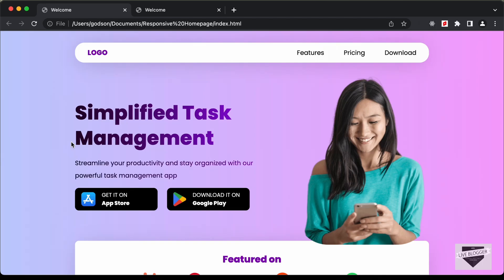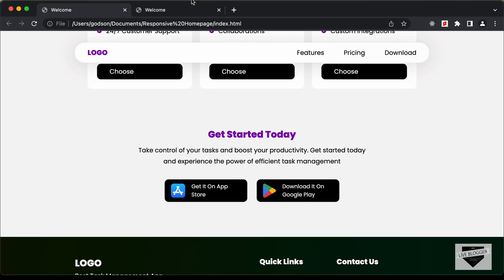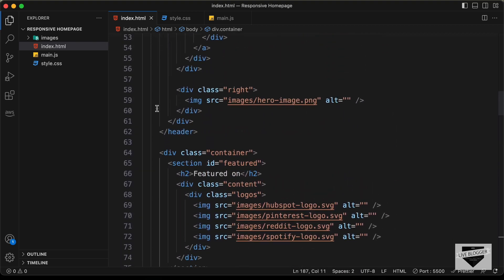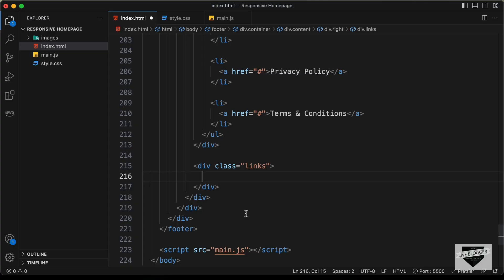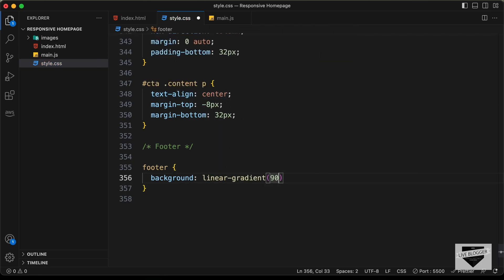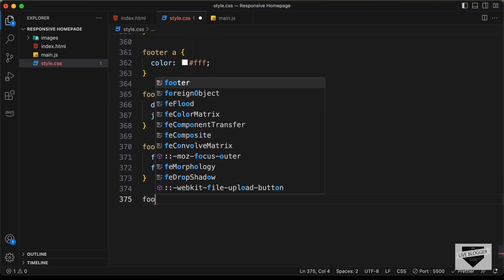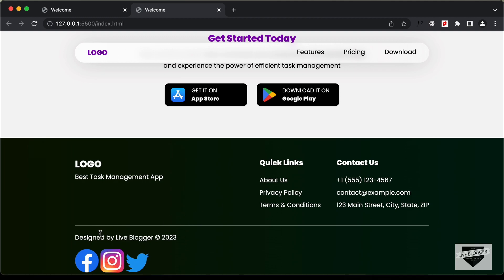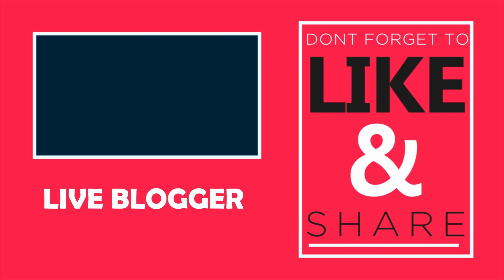Design A Responsive Website Using HTML, CSS & JavaScript (Footer) - Part 7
Hi guys, in this tutorial series we are going to create a responsive website for an app using HTML, CSS and JavaScript. In this video, we will design the footer of our website. I hope you find this useful.